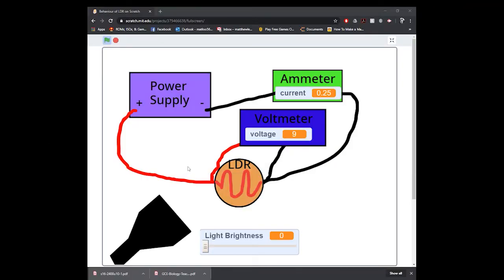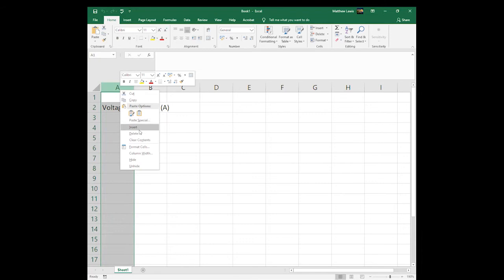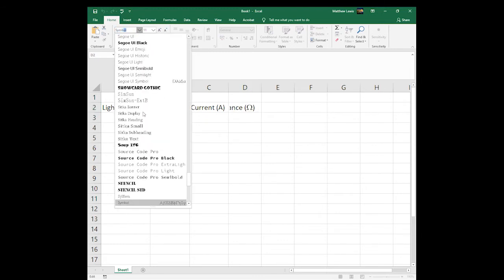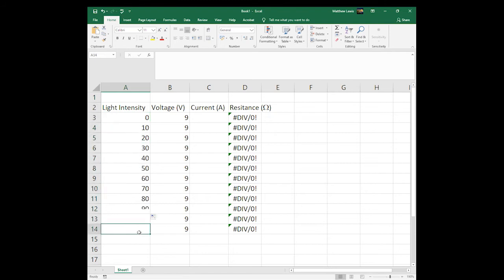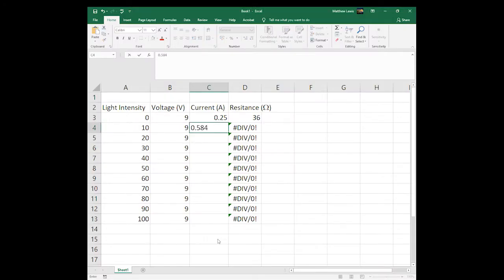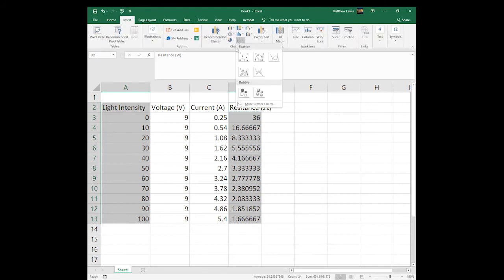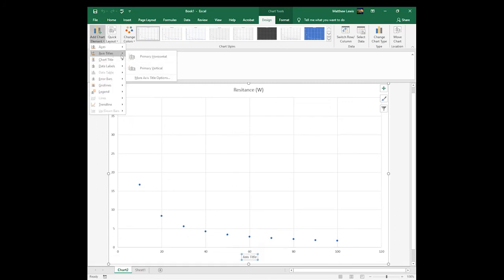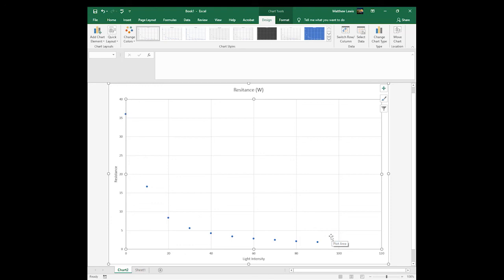Investigating the Behaviour of an LDR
A video describing how to use a scratch simulation to investigate how light affects the resistance of an LDR.